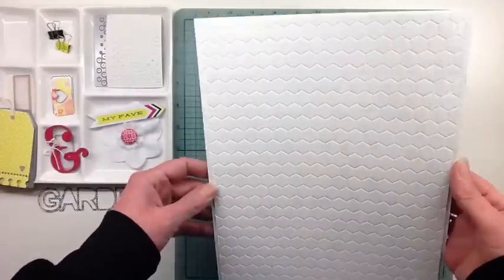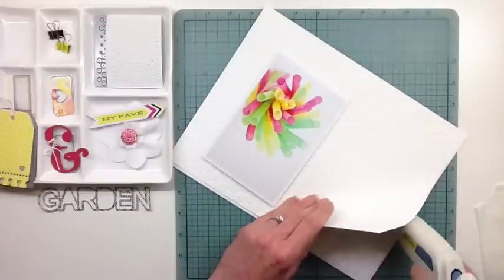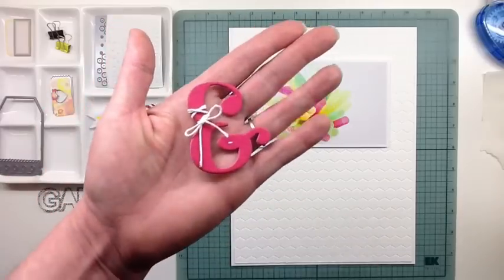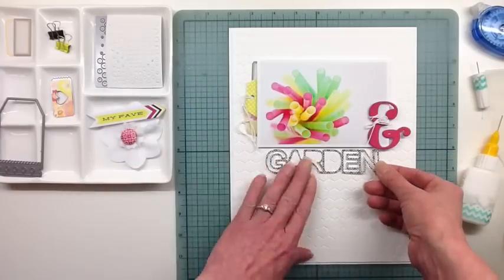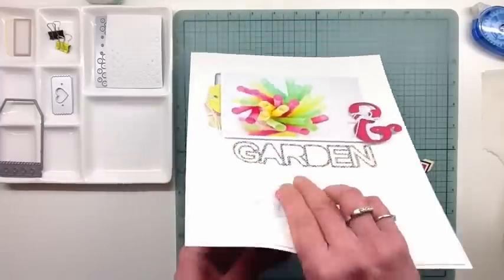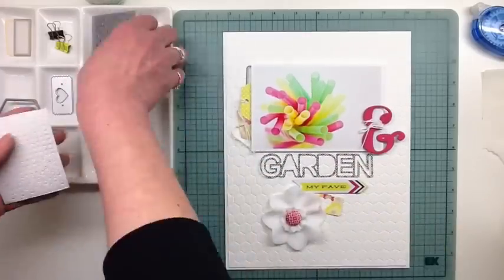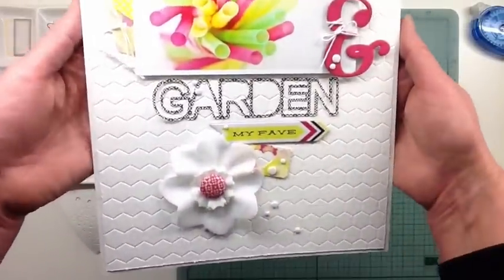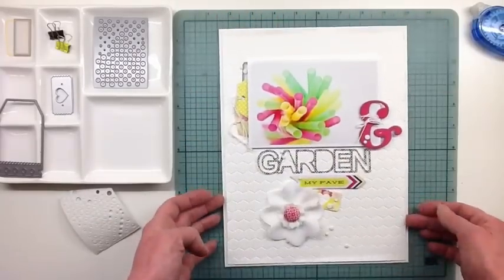straws & garden process video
I used some Highline products form Basic Grey for this straws and garden layout.  I am still anxiously waiting for warm weather, and it's always reflected in my layouts this time of year.
Happy Easter!
Here is the link to the circle die